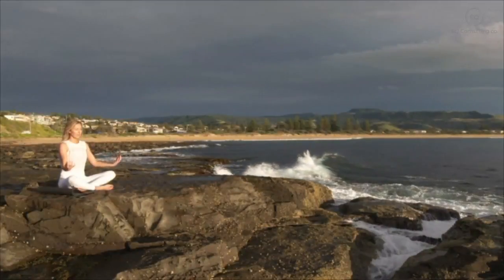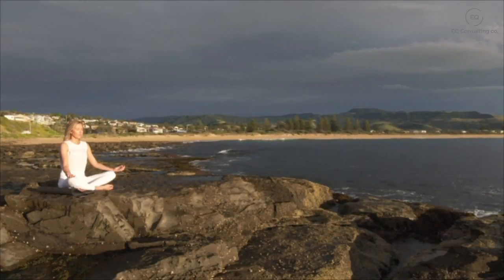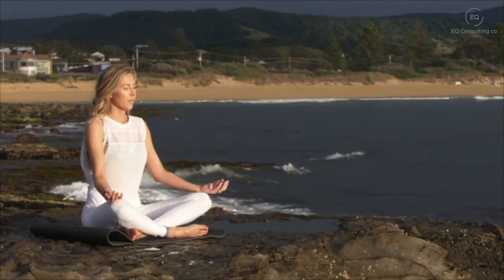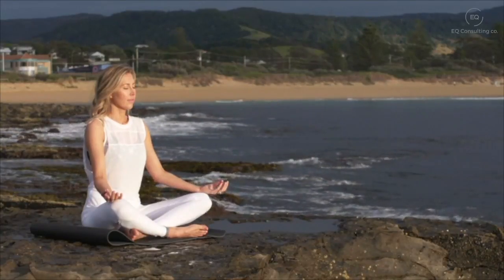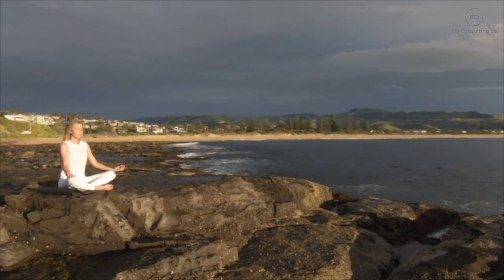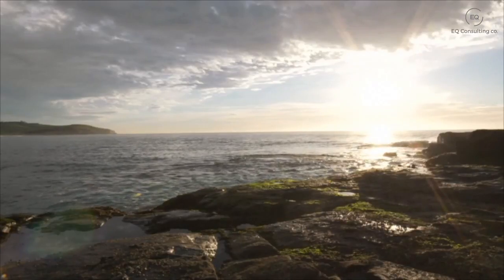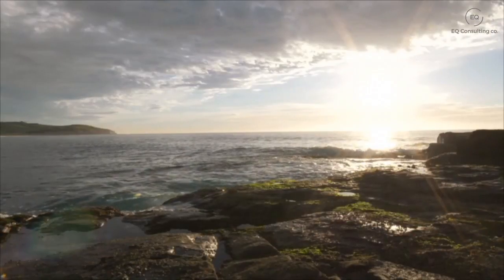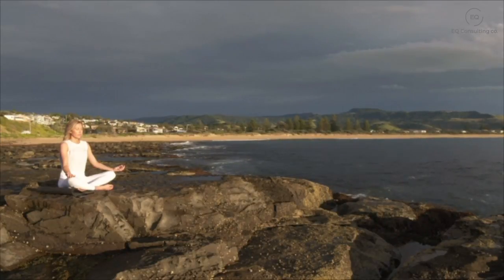10 minute Body Scan Meditation ✨